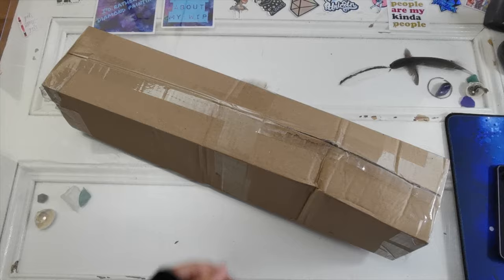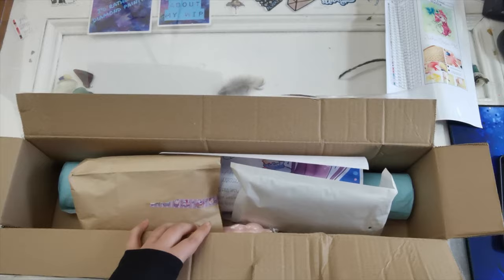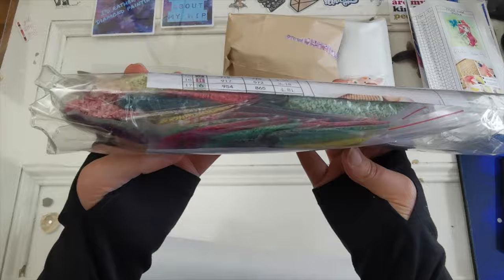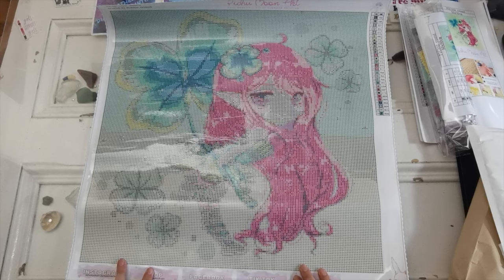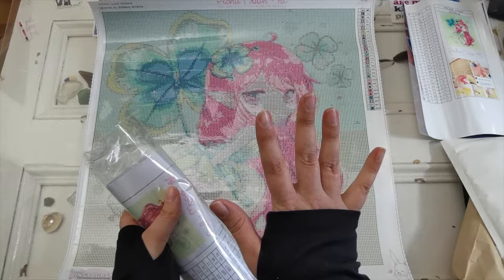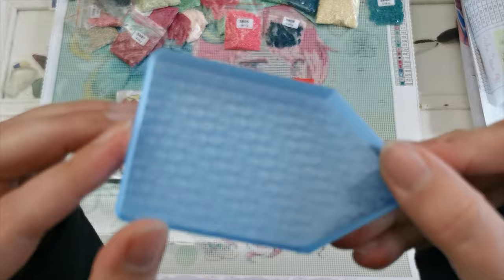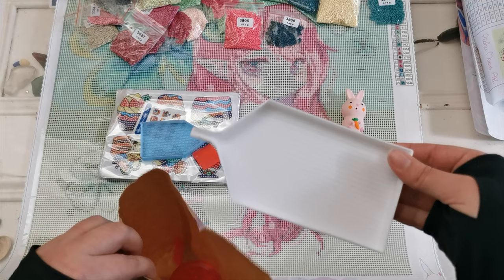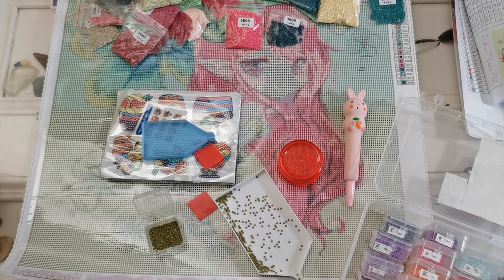First Impression! PichuMoonArt (EU) Diamond Painting Shop! UNBOXING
They show packaging orders on their tiktok!